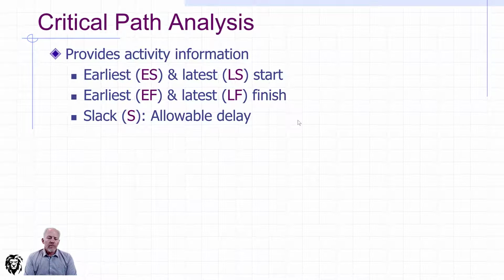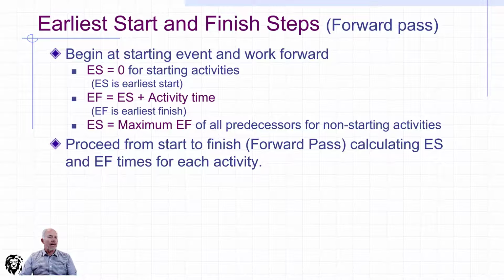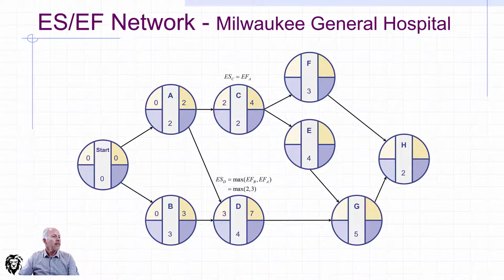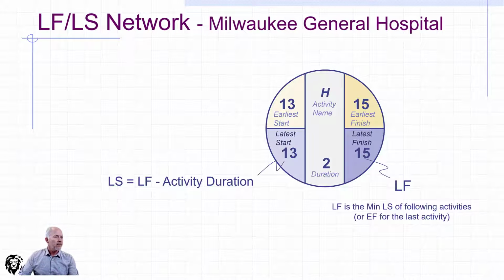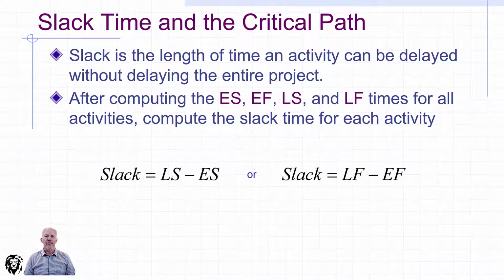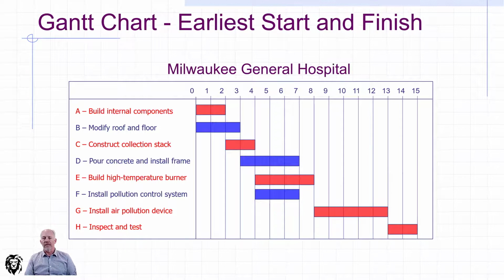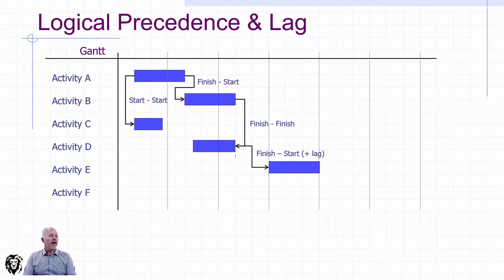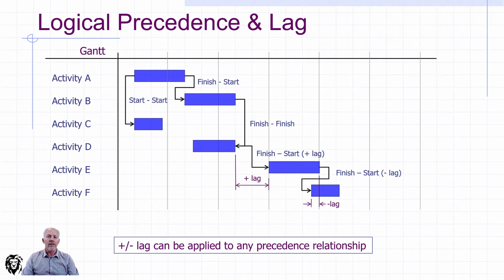The Critical Path Method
Understanding the Critical Path Method.  What is it and how do you calculate it?  What is happening behind the scenes in your software?  How to display your critical path on a network diagram and/or a gantt chart.